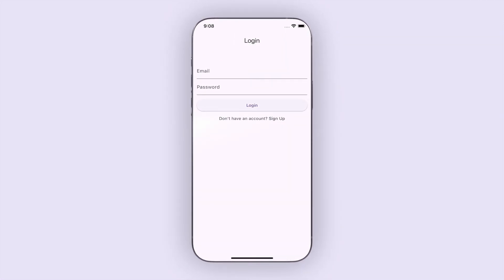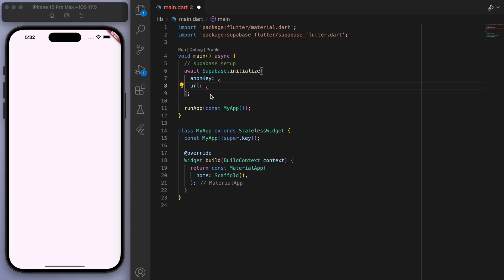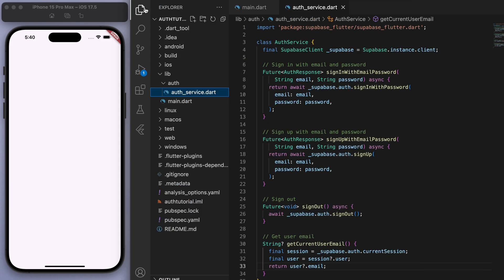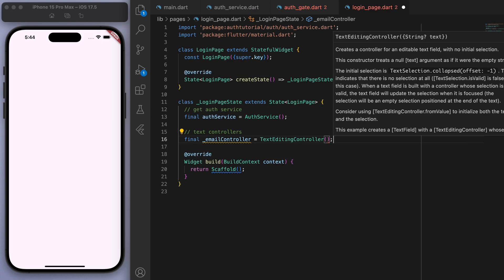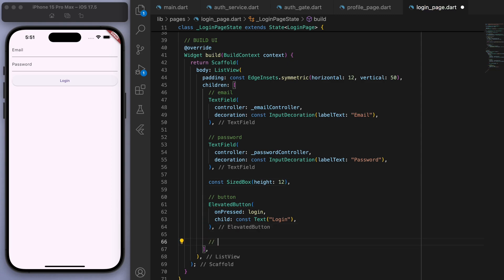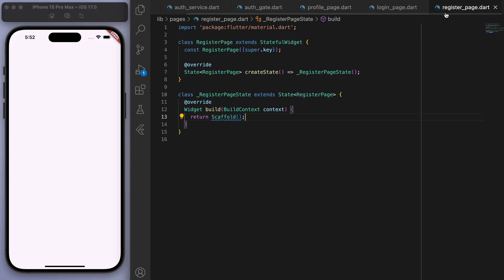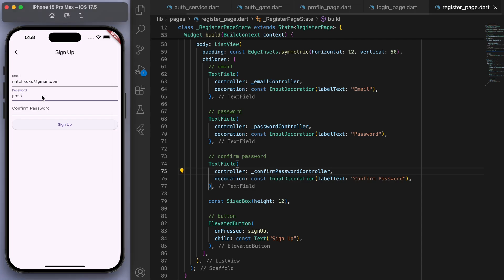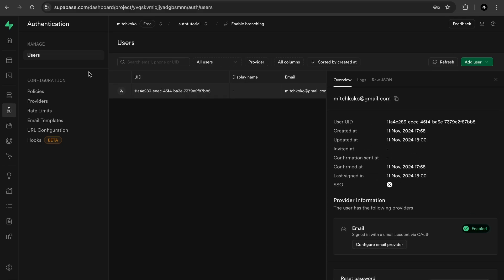🔒📱 Authentication with Supabase • Flutter Tutorial